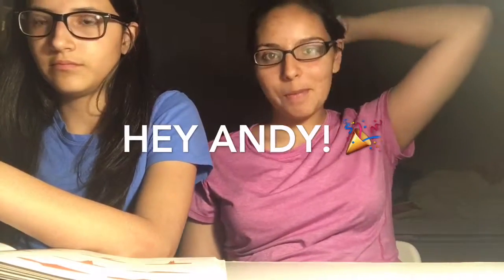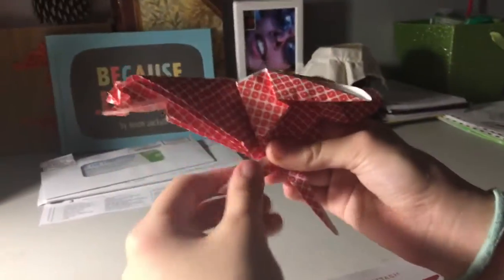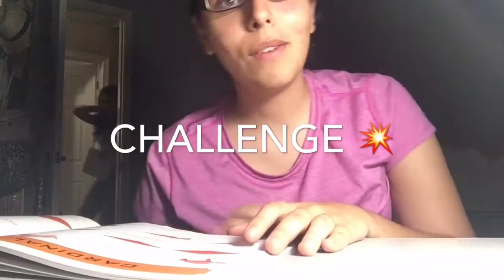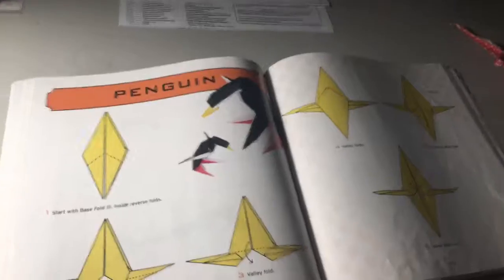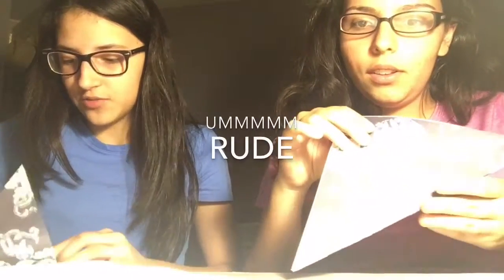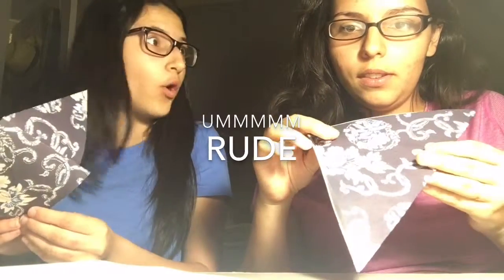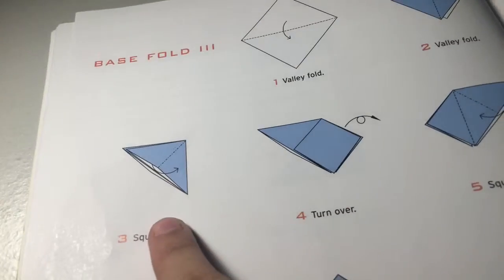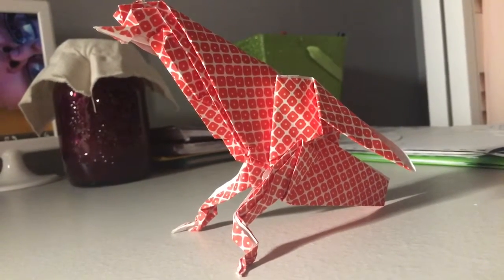Saturday Sit Down!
I made this one quick so it's kind of messy! But we were just having a good time! Love you Andy and miss you so much! Sending our loves, kisses, and prayers!